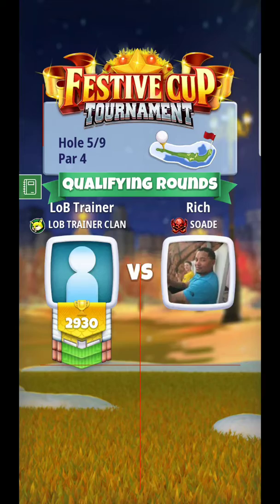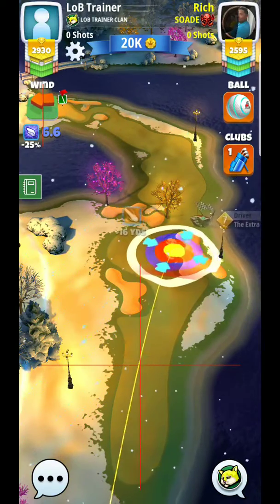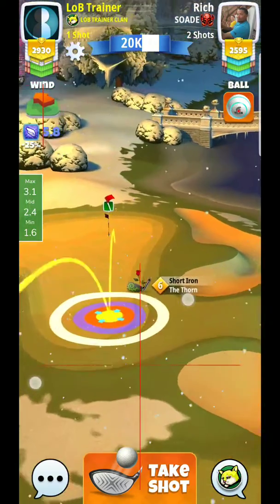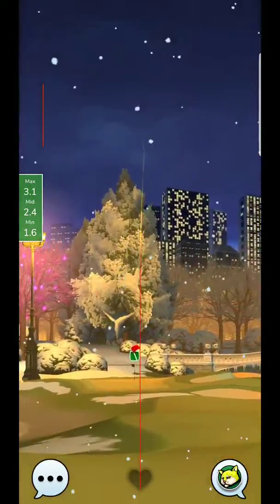Golf Clash Festive Cup Tournament Hole 5 PRO Division